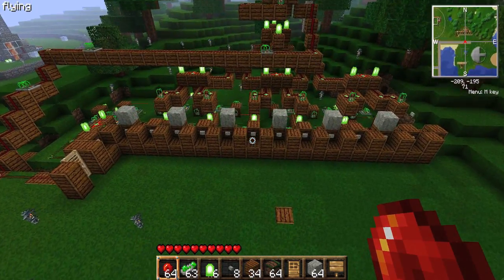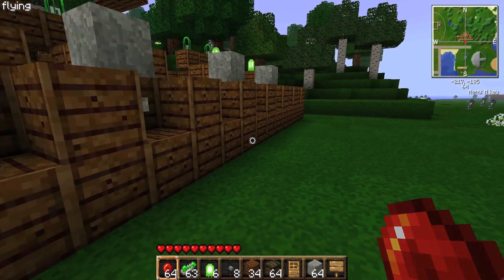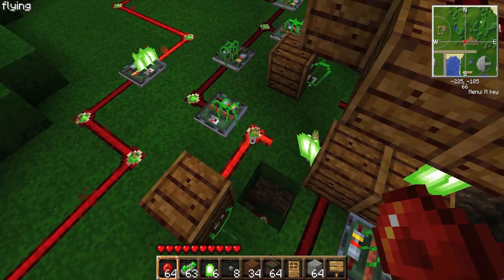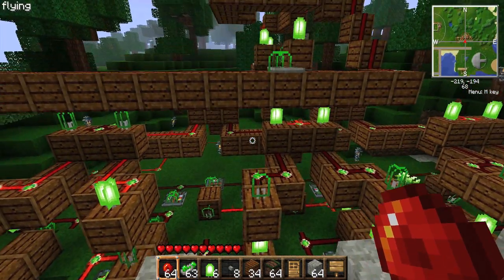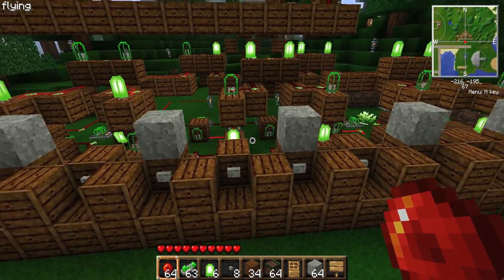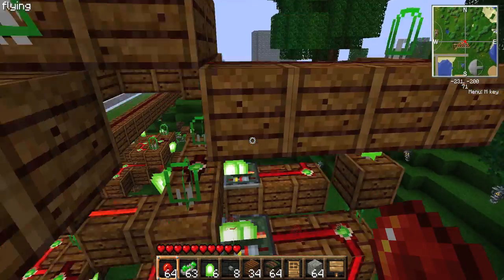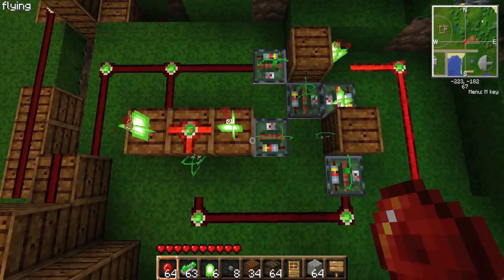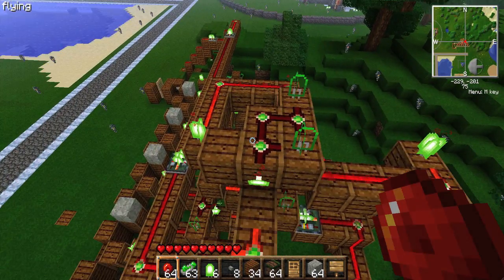Redstone Combination Lock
Today we explore how my redstone combination lock works. Ill admit that its not the most efficient combo lock, but I made it when I was bored when the internet was out, and I wanted to show you something kinda cool made of redstone.

for some awesome music like the kind in the video. Btw, if there is no music in the video, you should still check them out ;)
Song Name: Aurore

How about our server, you in to that kinda stuff? sc30.servercraft.co:7449